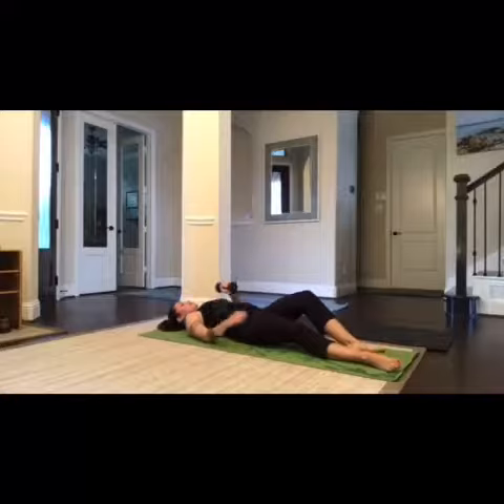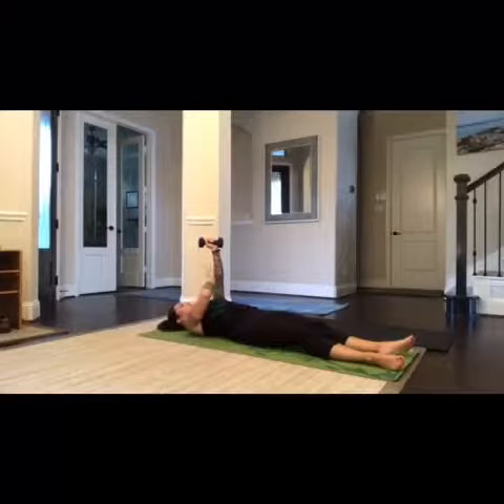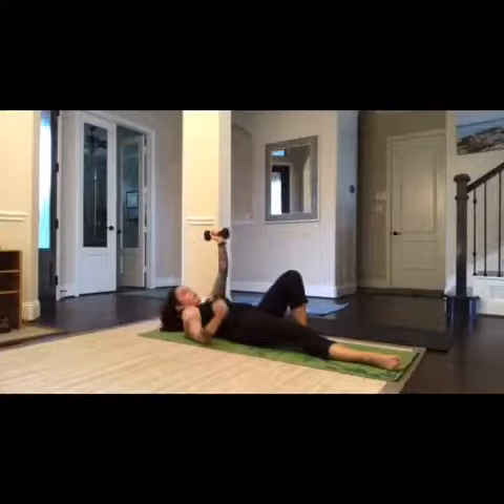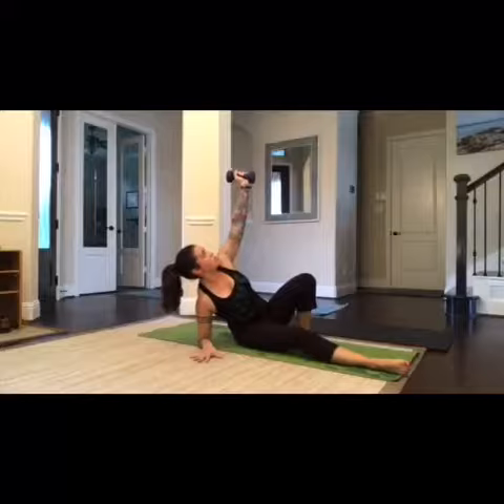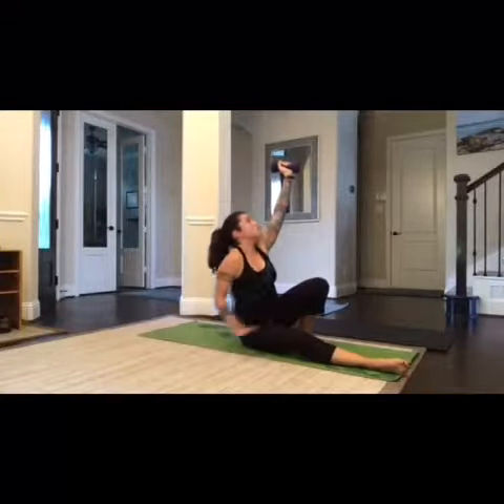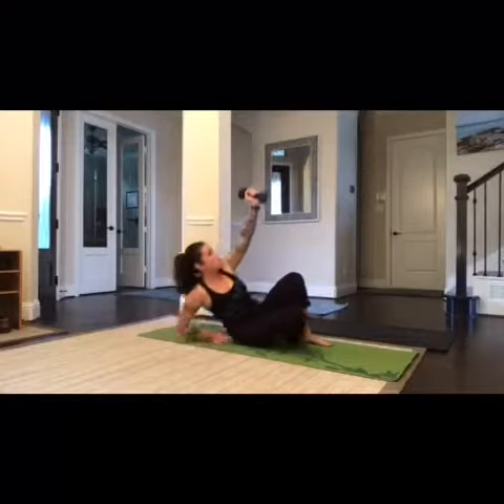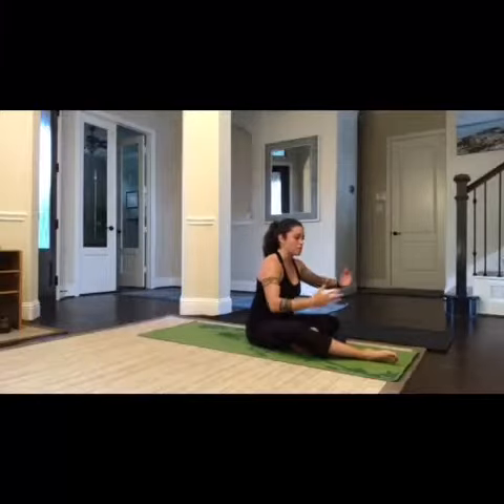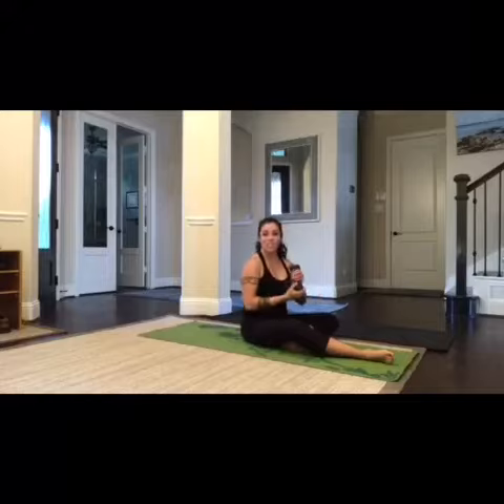Turkish Get-Up Explained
Basics of the Turkish get-up movement are explained.  Movement helps with shoulder stability and mobility, function and overall strength.  Begin with doable weight and use heavier dumbbell or kettle bell once comfortable.